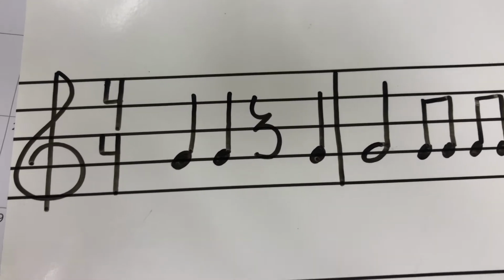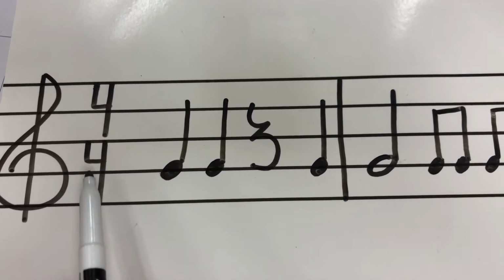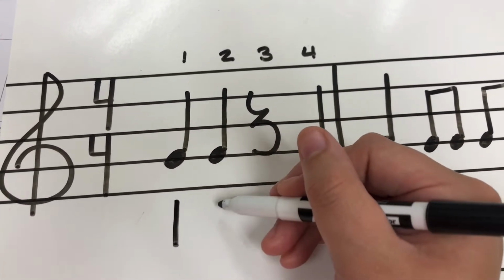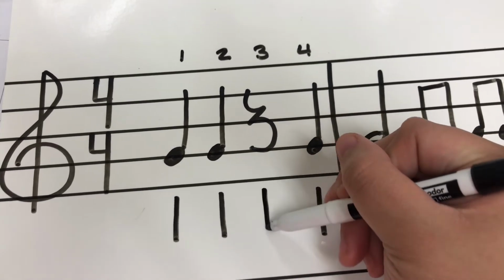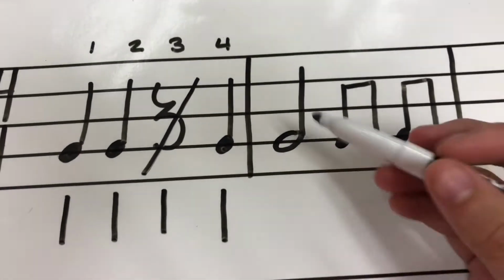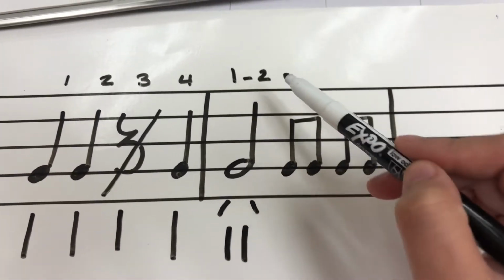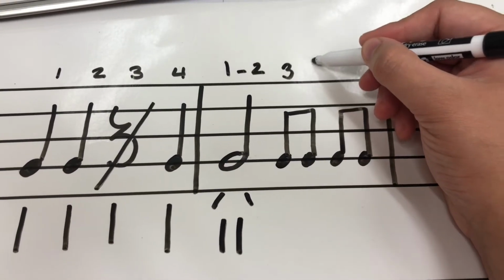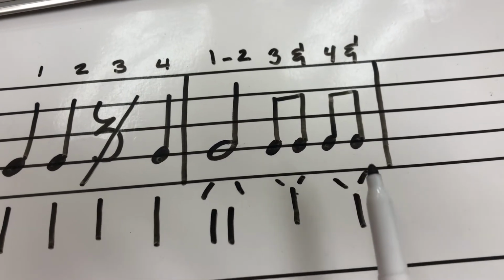Sight Reading Review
A review of rhythmic sight reading for my students' first sight reading assignment of the year.